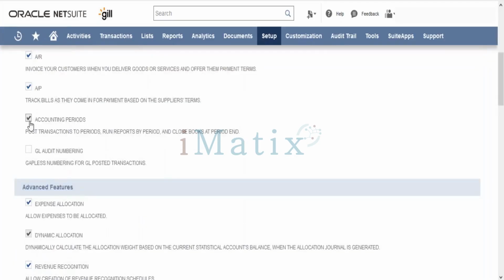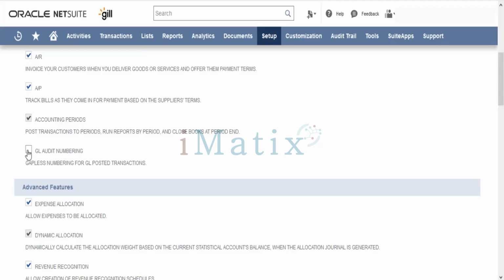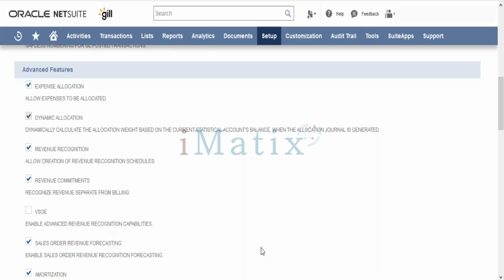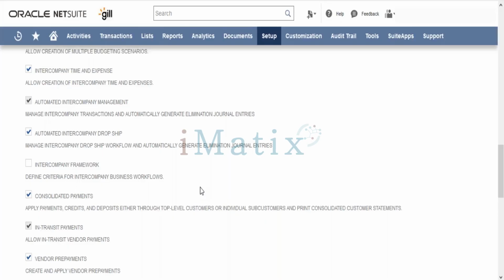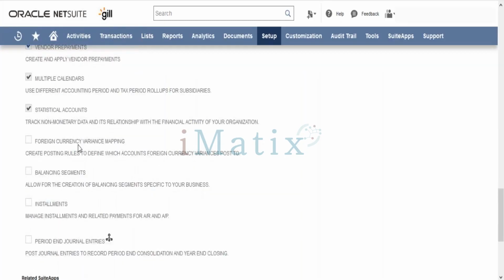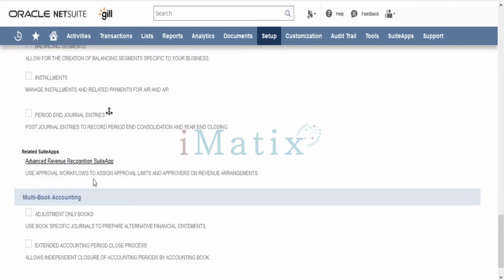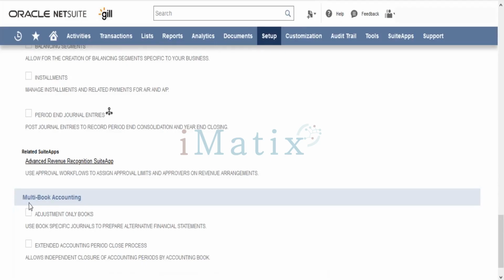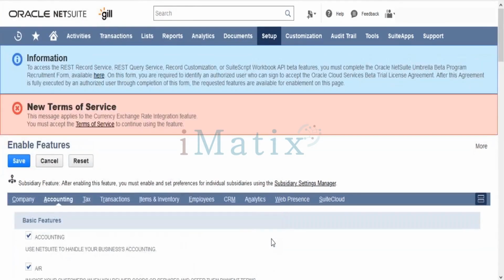NetSuite Functional Accounting Revenue Recognition | NetSuite Functional Tutorial | iMatix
📊 Learn how to use NetSuite Functional Accounting: Revenue Recognition!
It's important for finance professionals, accountants, and ERP users to know how to recognize revenue in NetSuite. 💼 This detailed guide from iMatix shows you step by step how NetSuite handles revenue schedules, rules, and automation.

This is great for anyone who wants to improve their NetSuite Functional Accounting skills in the ERP and financial modules.

🔍 In this video, you'll learn: 📌 How to set up revenue recognition templates 💰 📌 How to automate revenue schedules 📆 📌 Real-life NetSuite accounting scenarios ✅ 📌 Common mistakes and how to avoid them ❗

💡 This guide will help you understand the revenue recognition process better, no matter if you're a NetSuite consultant, functional analyst, accountant, or ERP admin. Thanks to expert training from iMatix!

🎥 To get more NetSuite tutorials, go to the iMatix Channel on YouTube Want to learn more about NetSuite?

🧠 About iMatix: We offer top-notch NetSuite training for people who want to become experts in ERP, accounting, and functional modules.
🌐 Visit imatix.com to see all of our resources and professional courses.

🔎 Explore More :

NetSuite Functional
NetSuite Revenue Recognition
NetSuite Accounting
NetSuite Revenue Rules
NetSuite Financial Module
NetSuite Training
NetSuite Templates
NetSuite Revenue Schedules
NetSuite ERP
NetSuite Functional Setup
NetSuite Chart of Accounts
NetSuite Functional Course
NetSuite Schedule Automation
NetSuite Revenue Templates
NetSuite Tutorial
NetSuite for Accountants
NetSuite Journal Entries
NetSuite Financial Reporting
NetSuite Revenue Accounting
NetSuite Functional Guide
NetSuite Functional Access
NetSuite Cloud ERP
NetSuite Revenue Management
NetSuite Accounting Rules
NetSuite Reporting